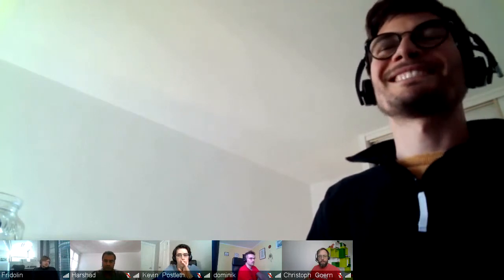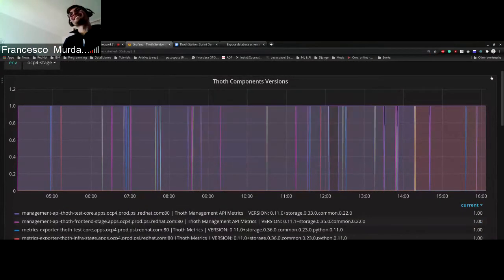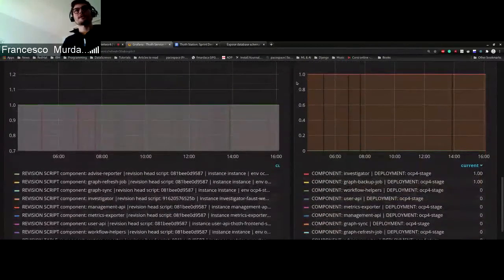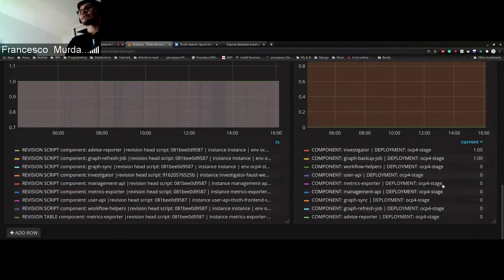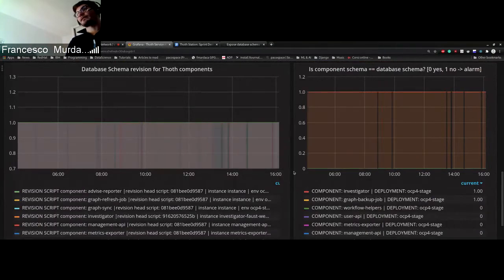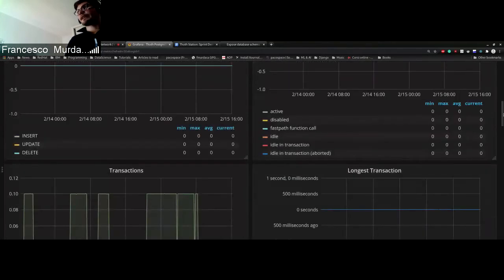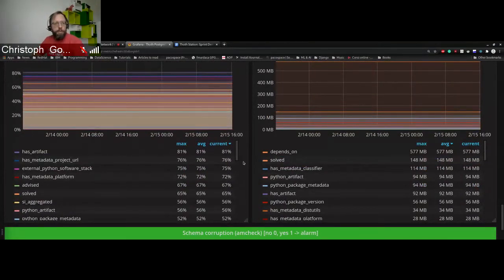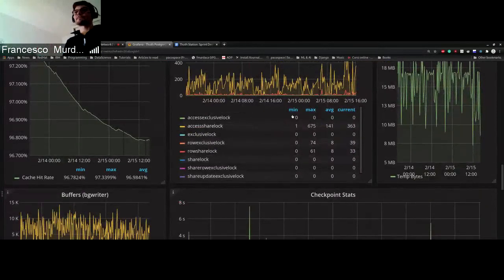New alerts and monitoring for Thoth